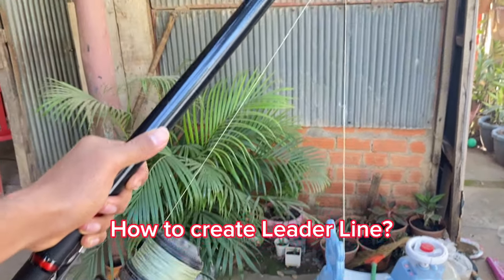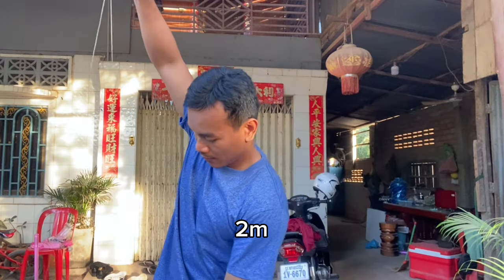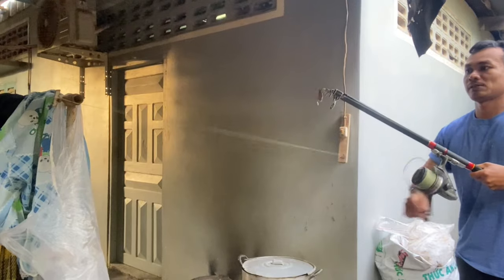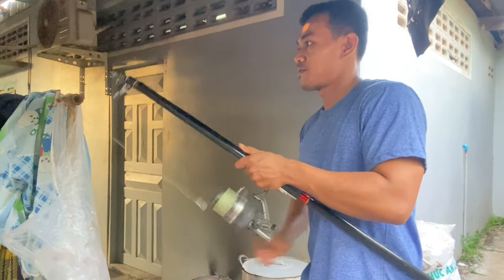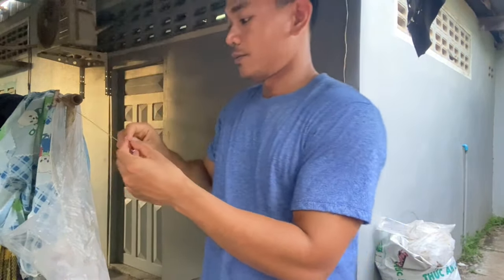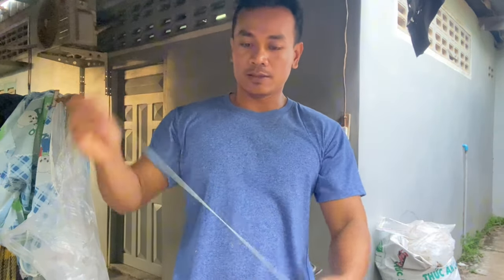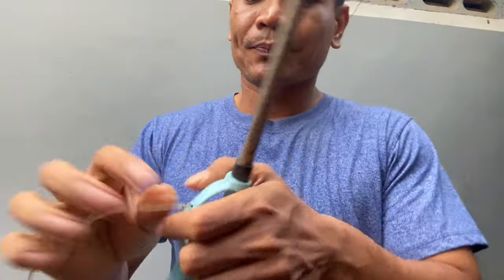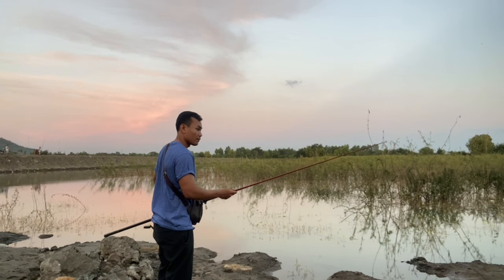how to create a leader line/leader line in fishing /leader line fishing/leader line to snap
how to create a leader line,leader line in fishing ,leader line fishing